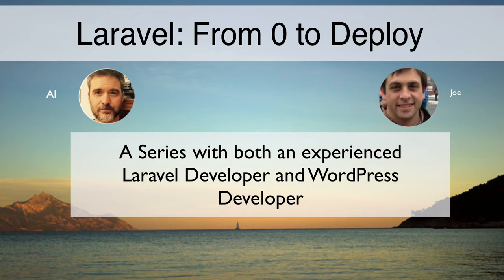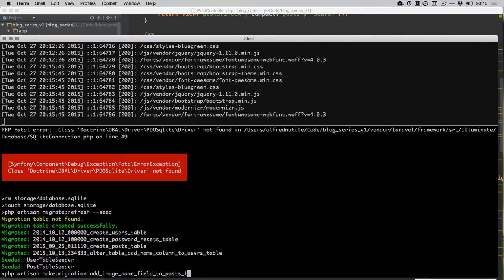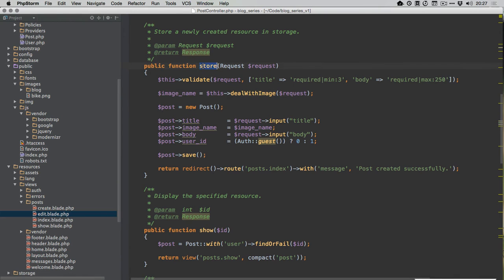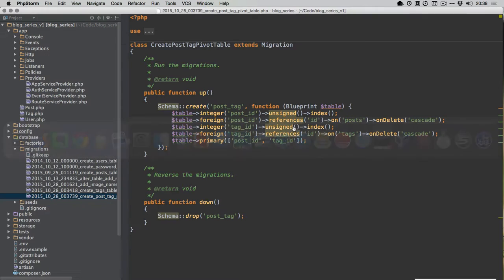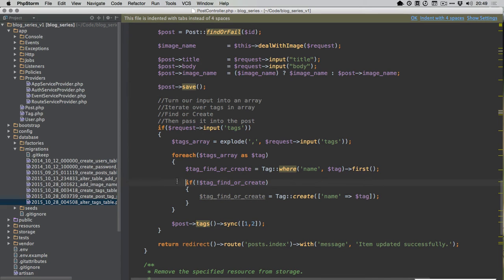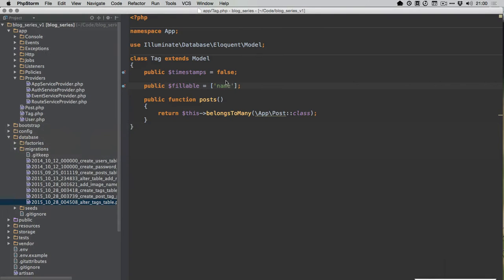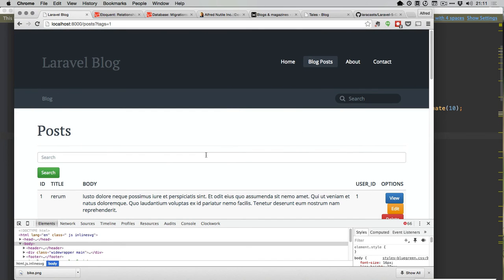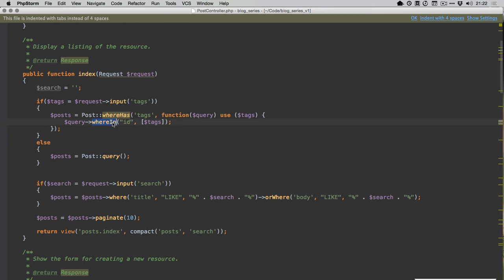Laravel 0 to Deploy, Episode 4: “Uploading images, Tagging and more”